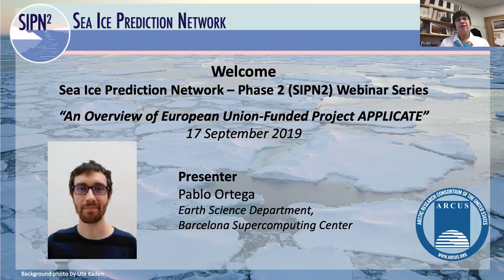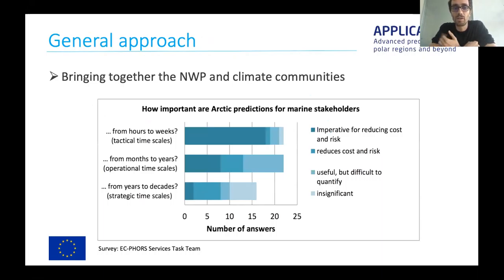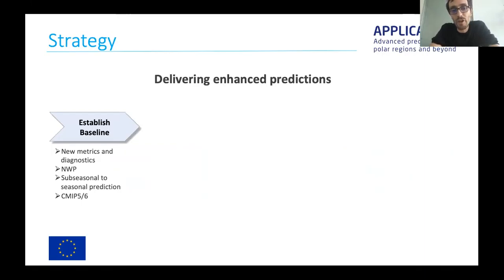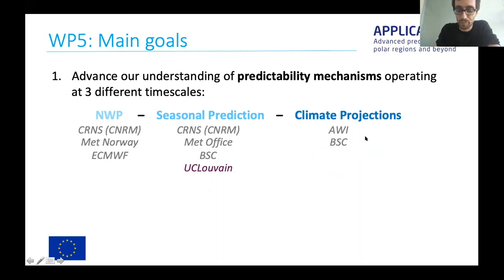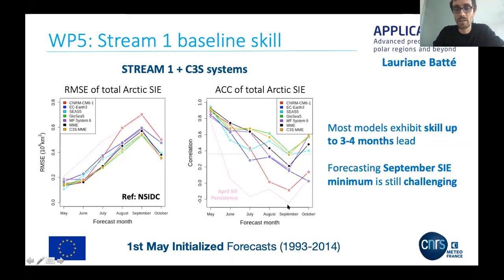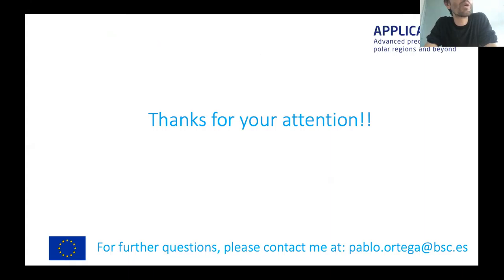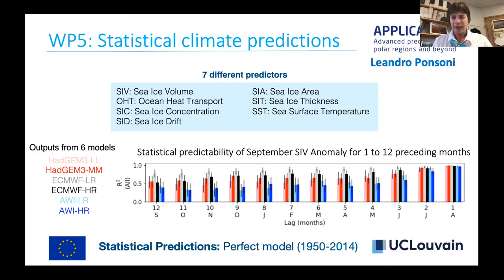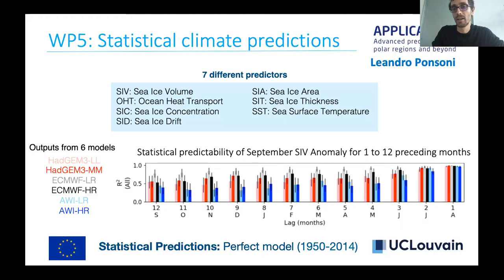Sea Ice Prediction Network Phase 2 webinar, 17 Sept. 2019 – An Overview of the APPLICATE Project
This presentation will focus on the APPLICATE Project, presenting its main objectives and the multi-model experimental framework in which it relies to assess and improve the predictive capacity of the Arctic and beyond. Ortega will present a few examples of the project's seasonal prediction activities, including a multi-model comparison of the predictive skill in Arctic sea ice for all the seasonal forecast systems participating to the project, a first exploration of a suite of experiments assessing the added-value of increasing both the atmospheric and oceanic resolution on seasonal prediction skill, results from empirical statistical models evaluating the optimal number of locations needed to estimate robustly the evolution of Pan-Arctic Sea Ice Volume, and an analysis of how the different forecast errors in Arctic sea ice develop in the EC-Earth and CNRM systems."

Webinar Presenter: Pablo Ortega, Earth Science Department, Barcelona Supercomputing Center

Presenter Bio: Pablo Ortega is currently co-leading the Climate Prediction Group of the Barcelona Supercomputing Center. His research is focused on climate variability and predictability in the North Atlantic region, and he’s particularly interested in the role that both the ocean and sea ice play on climate prediction at seasonal-to-decadal timescales.